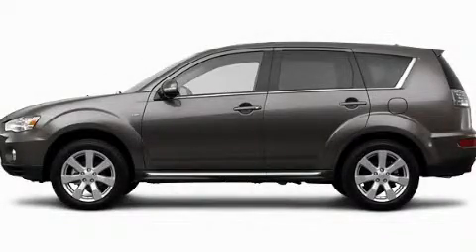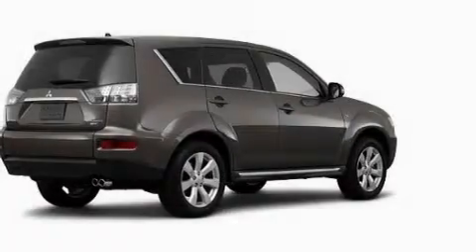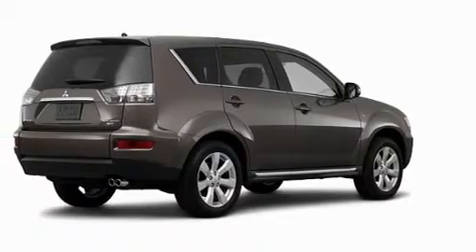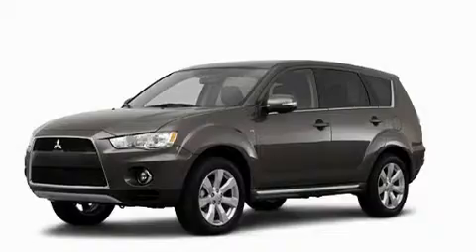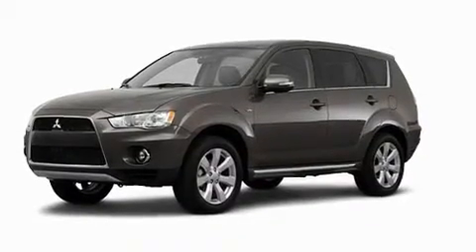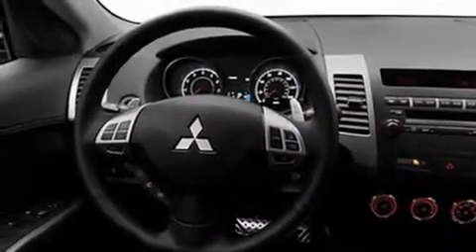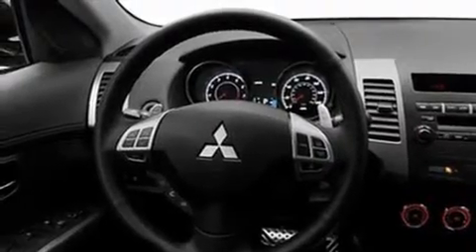2011 Mitsubishi Outlander South Holland IL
Year : 2011
 Make : Mitsubishi
 Model : Outlander
 Engine : 3.0L
 Trans . : Automatic
 Exterior : Quartz Brown Metallic
 Miles : 5
 Interior : Black
 Stock : M1778

 25963 S. Governors Hwy

 2011 Mitsubishi Outlander Monee IL